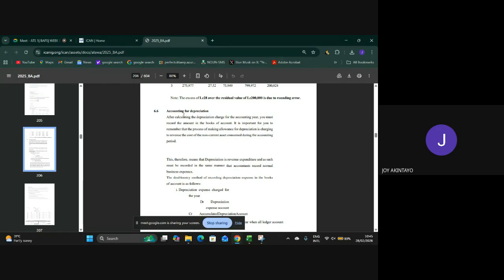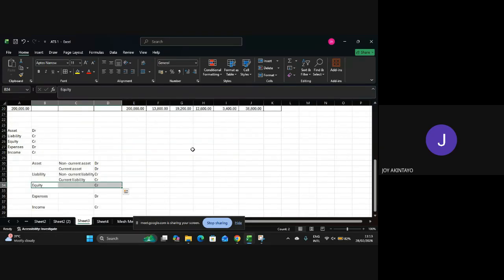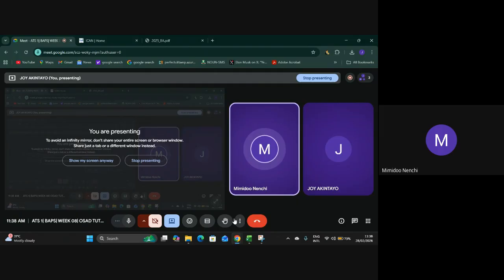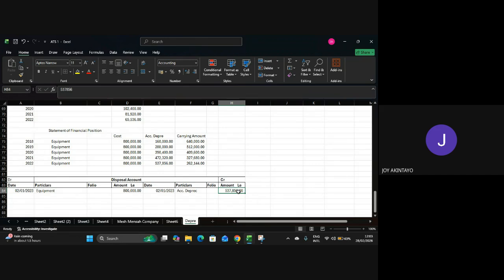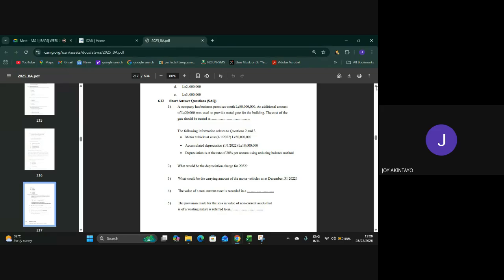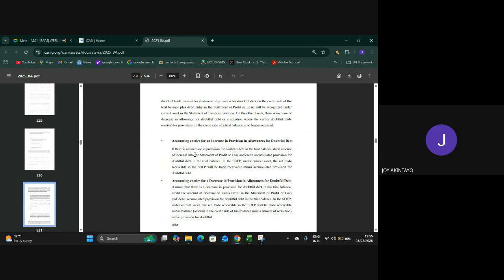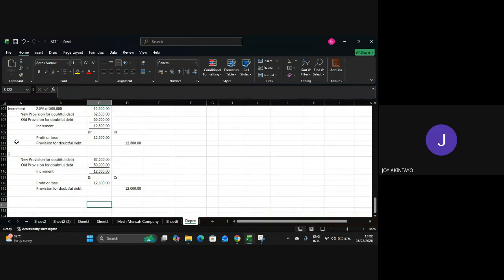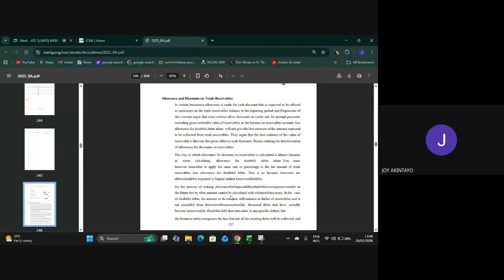ATS 1| BAPS| WEEK 08| OSAD TUTORS - 2026/02/28